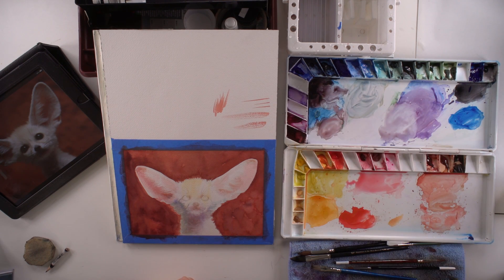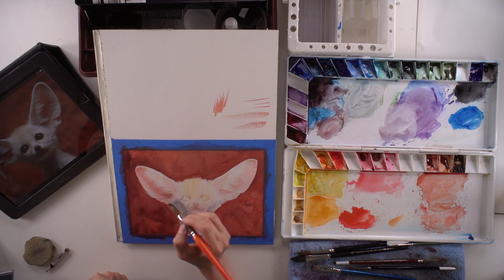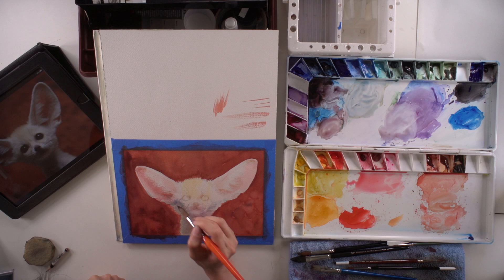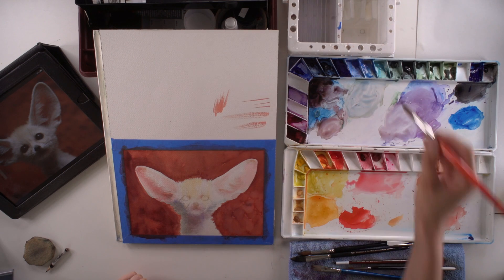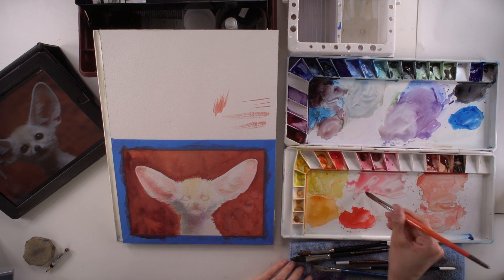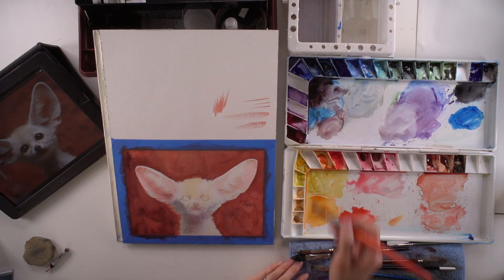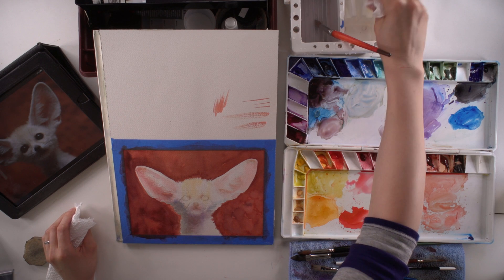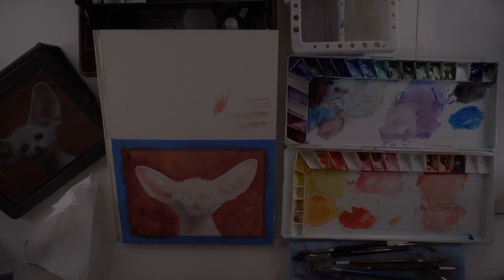Watercolor Color Tones